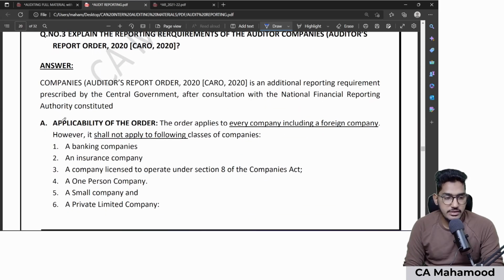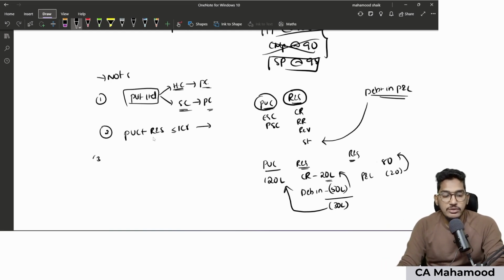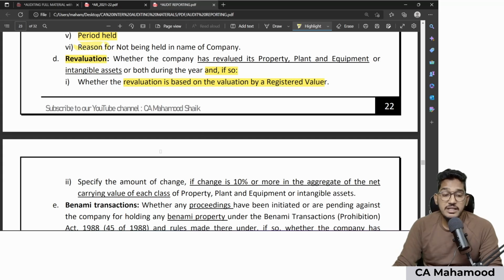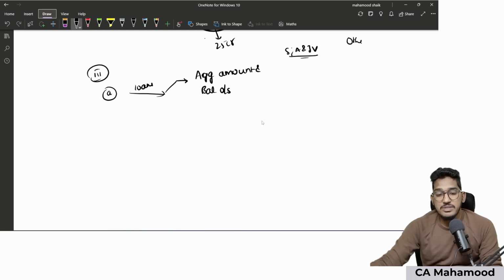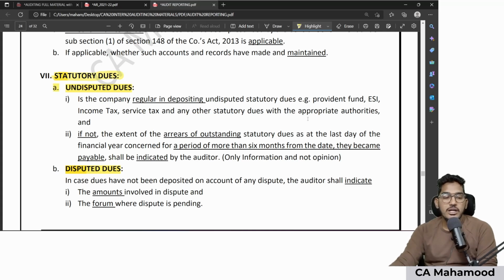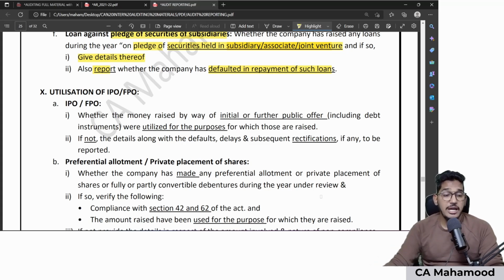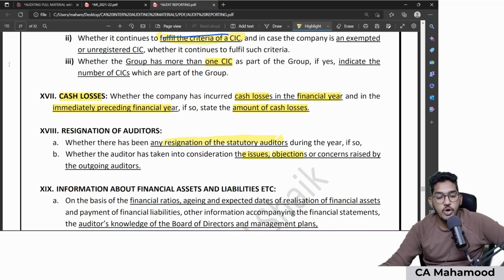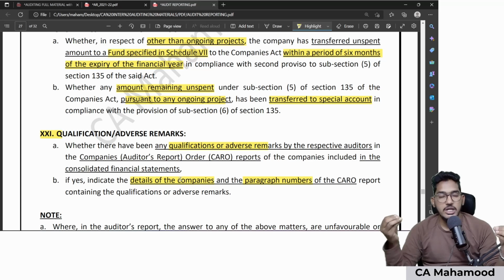QUICK REVISION OFCARO 2020 IN ENGLISH FOR NOV'23 EXAMS| CA inter &Final | CA Mahamood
Hello Students...!

In this video, I revise all the 21 clauses of CARO, which are very important from exam perspective. Hope you will find this video informative.